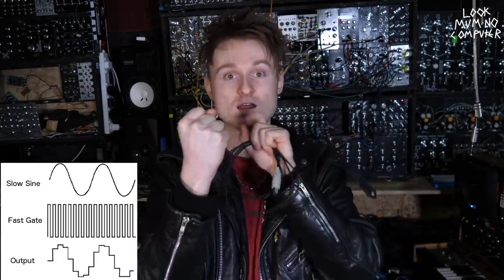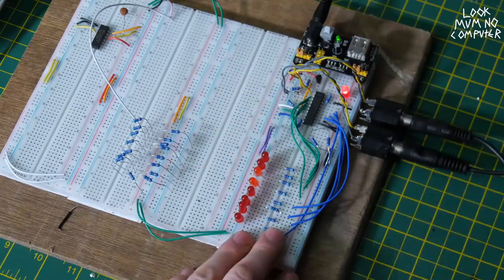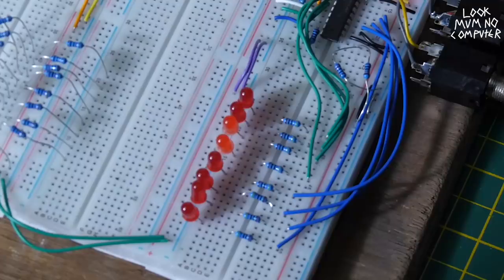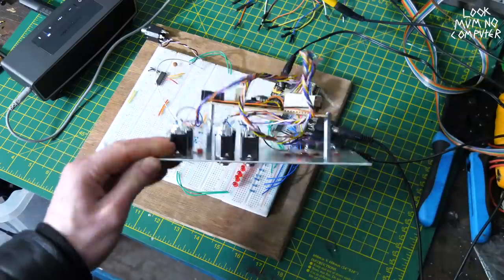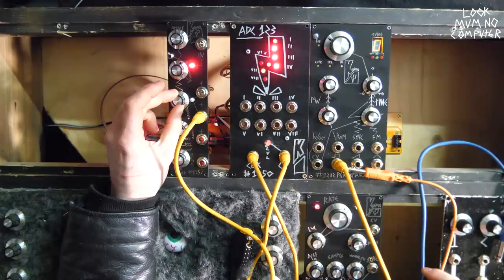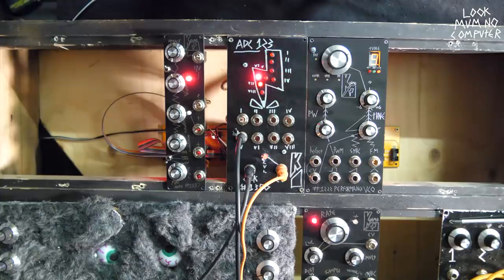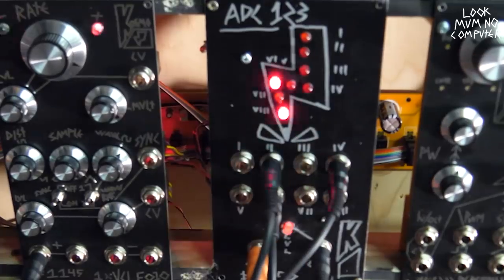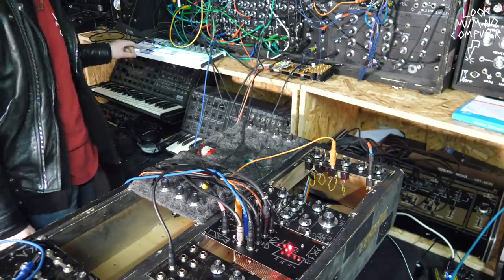Wonky Drums With An 8 BIT Analog To Digital Converter Chip DIY HOWTO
synthesizers an experimental 8bit anlog to digtal converter module for modular, make some wonky sequences... and more functions to come!